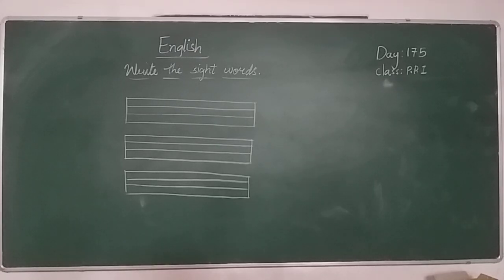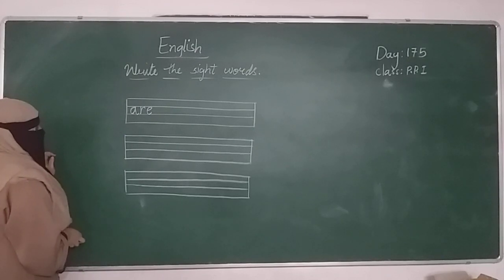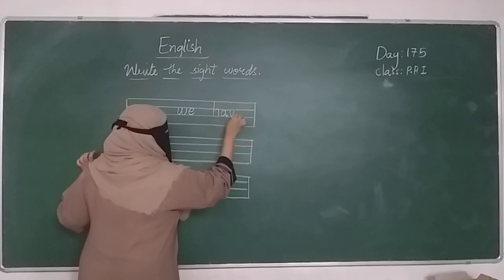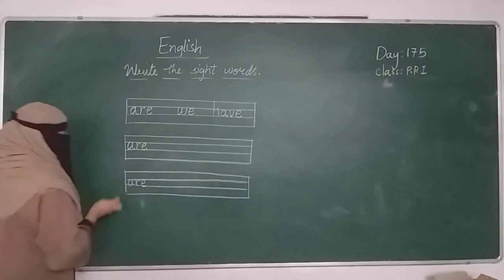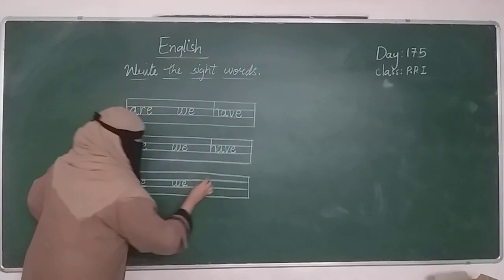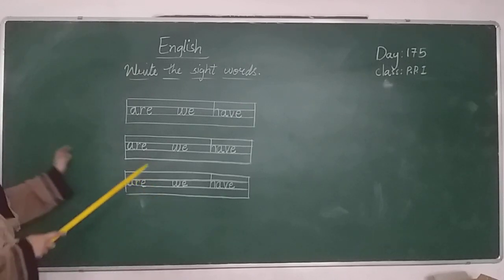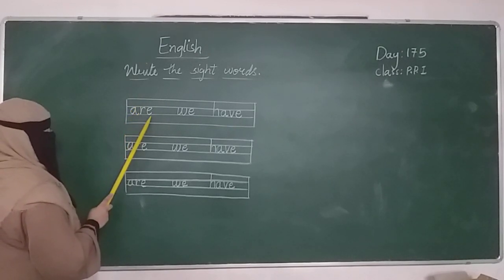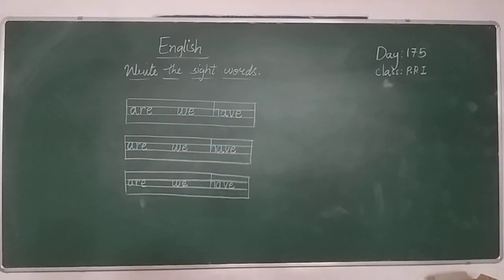PP1 English Day 175